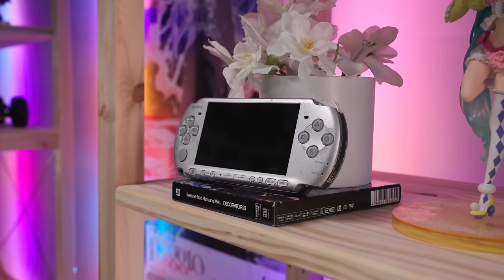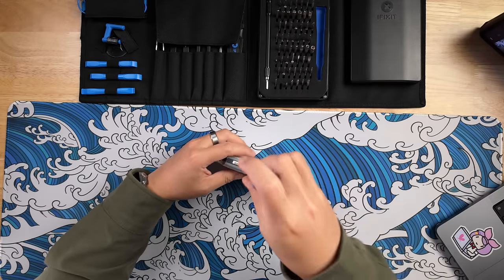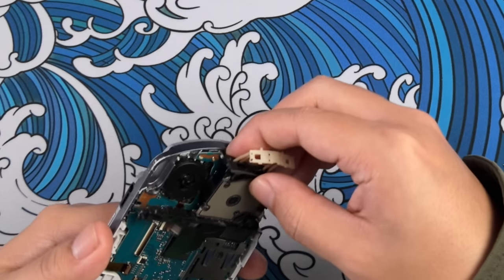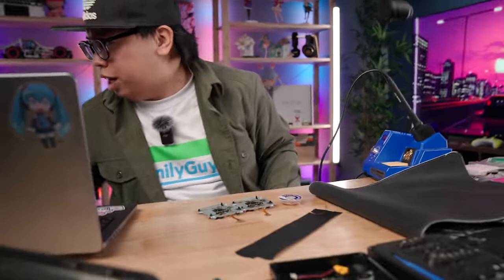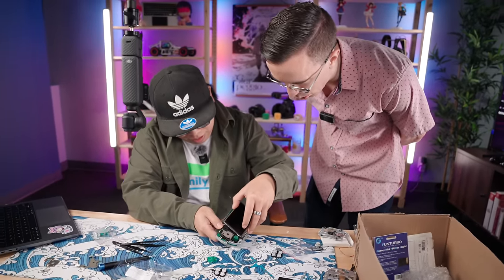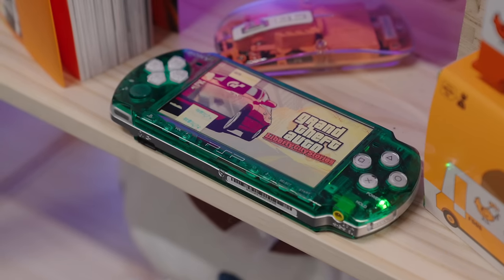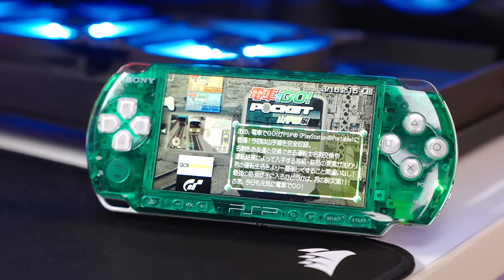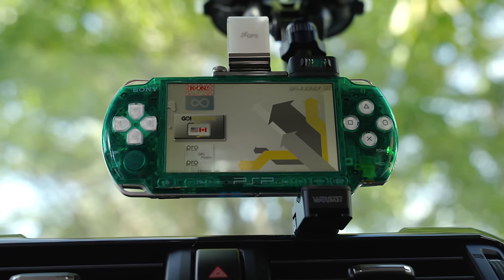Gaming with a PSP in 2024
I'm revisiting and repairing one of the best mainstream handheld game consoles EVER - the Sony PSP.

Chapters:

0:00 - History
1:17 - Condition of my PSP
4:26 - Teardown
12:44 - Restore
17:31 - "Defectuosa"
25:02 - Post-Mortem
28:10 - Gaming
31:00 - PSP GPS Navigation? Let's "GO Explore"!

Team Credits:

@austinevans - Executive Producer
@LukePollack - Editor
@RichOnTrack - Camera

Denki is an Overclock Media production.